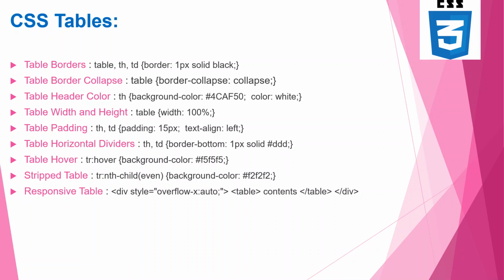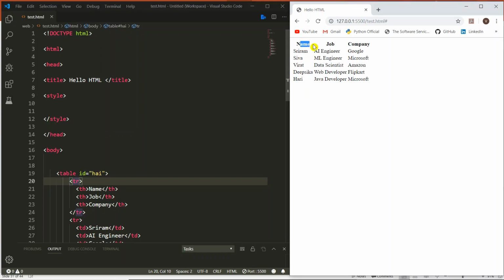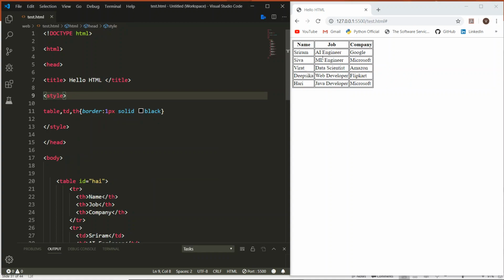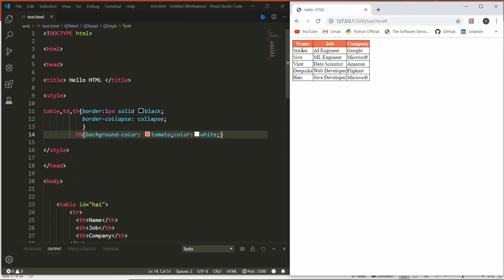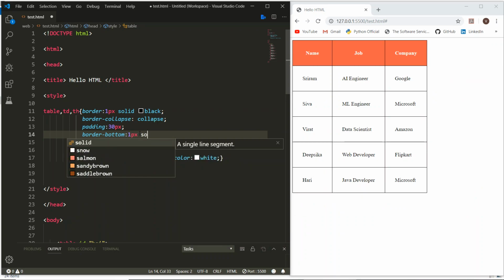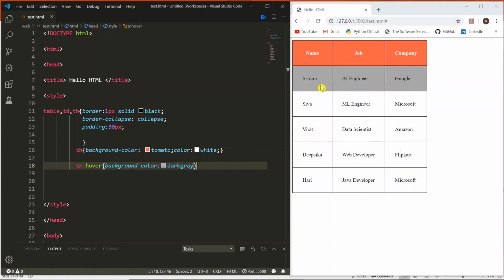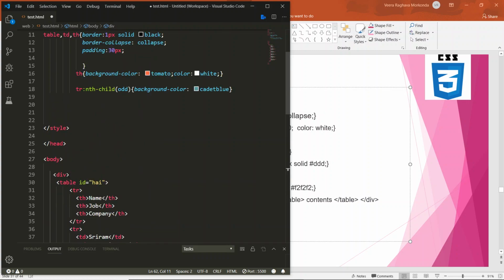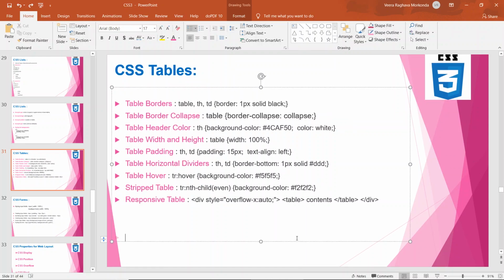23 CSS Tables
Ready to transform your websites from basic to beautiful? This CSS3 tutorial series equips you with the skills to make your web pages visually stunning, interactive, and user-friendly. Whether you're a beginner web developer or looking to level up your CSS game, we've got you covered!